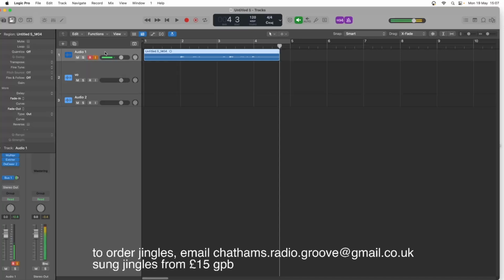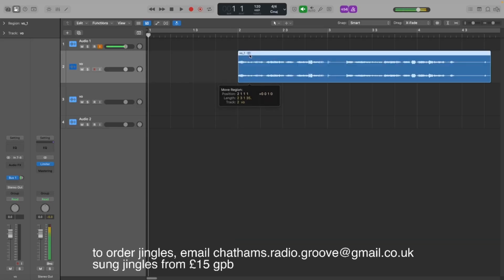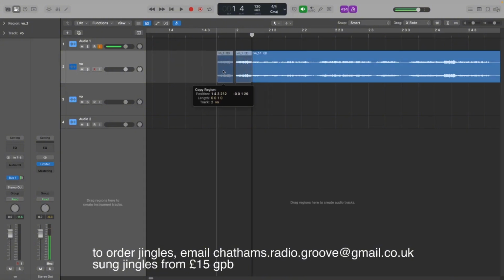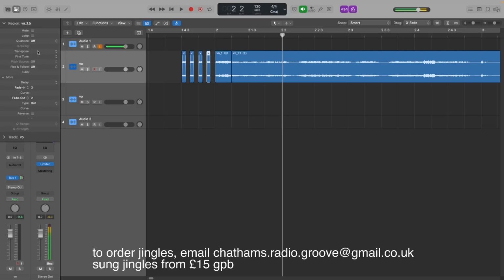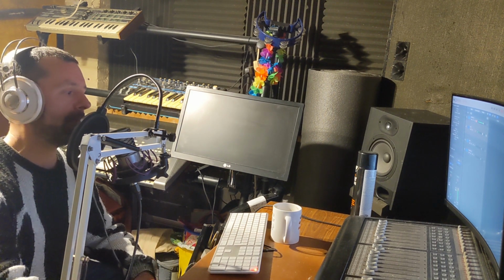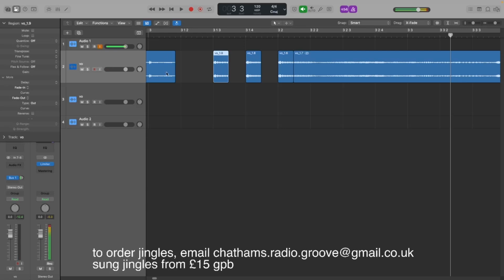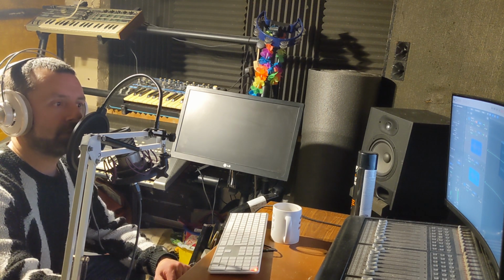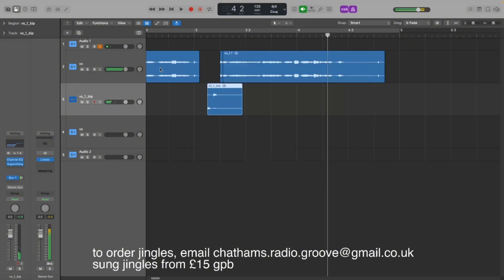how to stutter effect for radio imaging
in this video I show you how to stutter voice over for use in your radio productions such as radio IDs, sweepers and jingles.

working with Logic Pro x